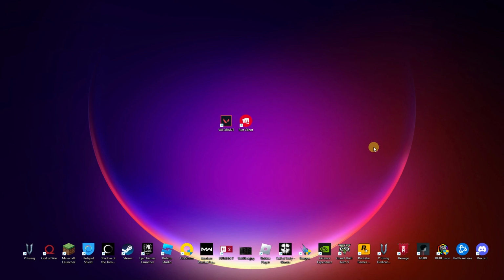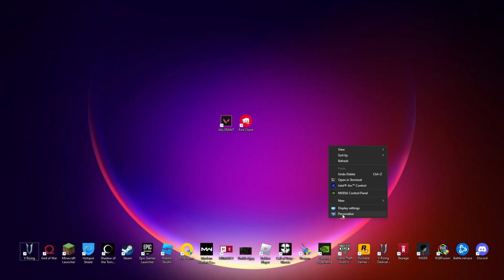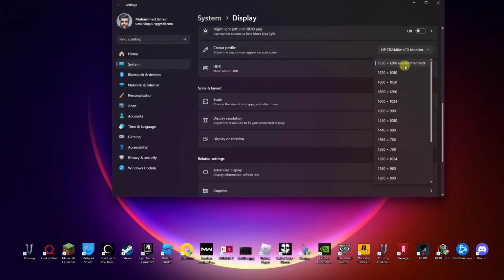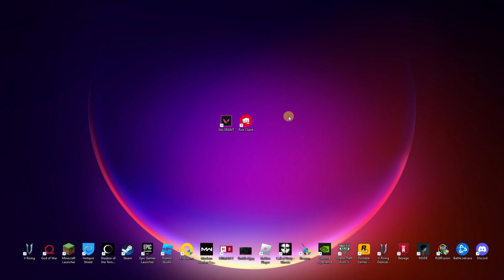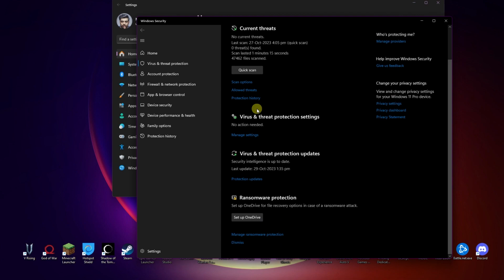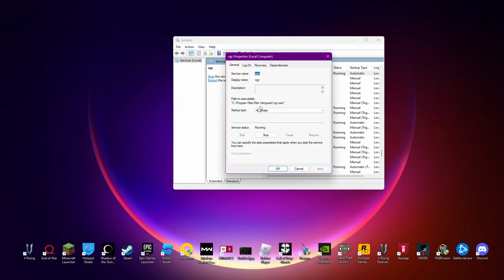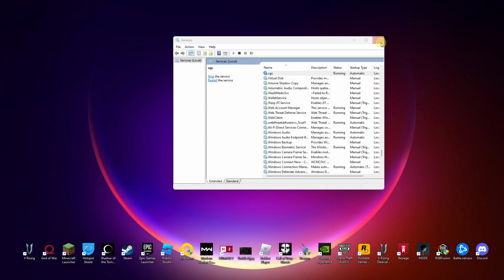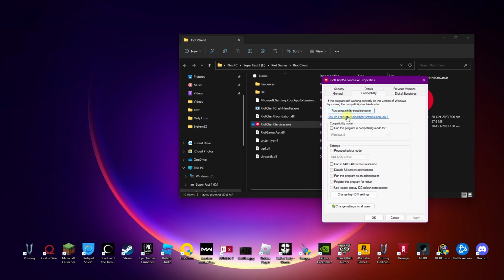How to Fix Riot Valorant Not Opening or Launching Problem 2026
How to Fix Riot Valorant Not Opening or Launching Problem 2026 | Troubleshooting Guide

Experiencing issues with Riot Valorant not launching? Frustrated with the game not opening as it should? Don't worry, we've got you covered! In this comprehensive tutorial, we'll walk you through step-by-step solutions to get your Valorant up and running smoothly in 2026.